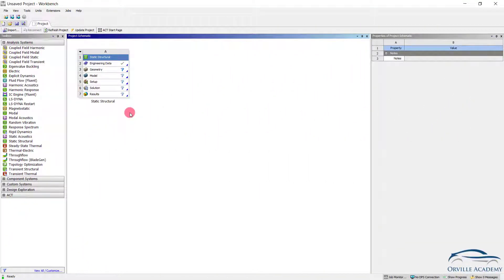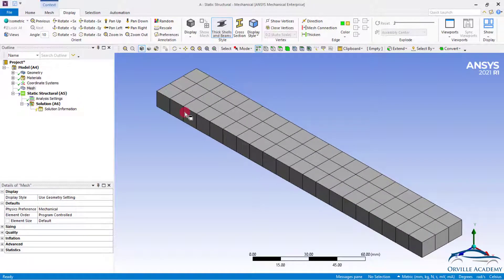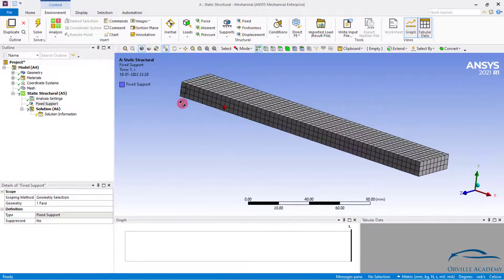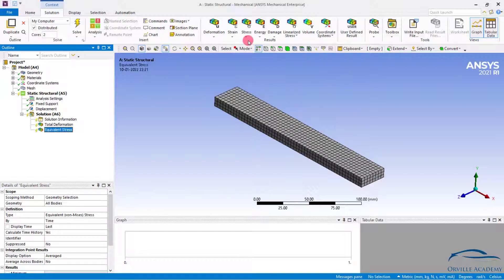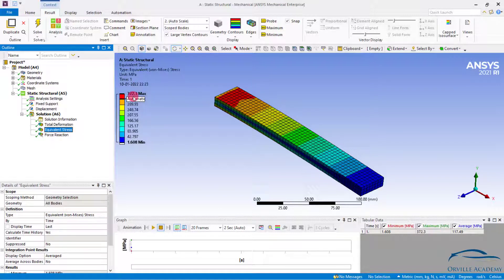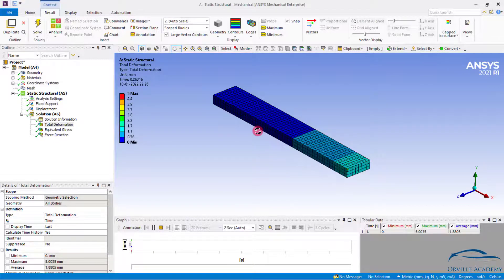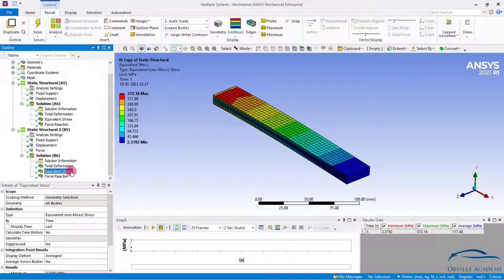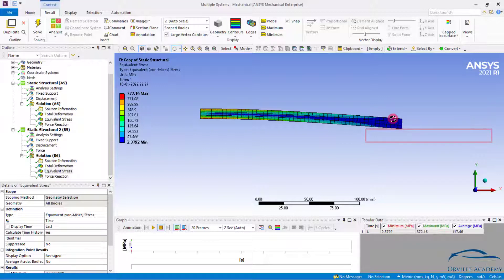Enforced Displacement in Ansys Workbench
To get the course at best discount price, contact before joining.
Become CAE Analyst with Abaqus Implicit Solver & Hypermesh